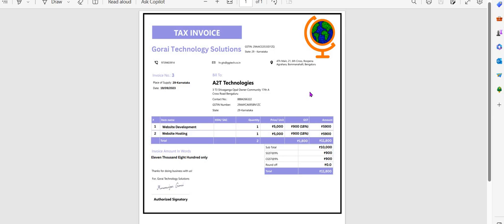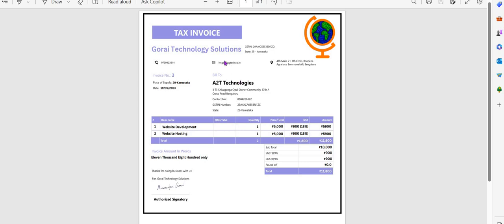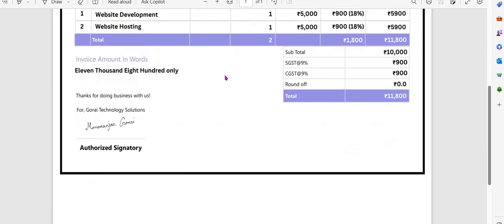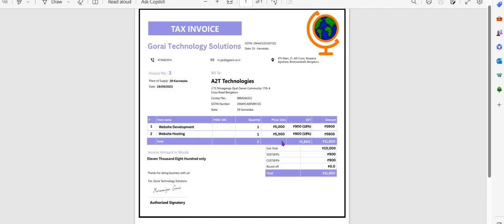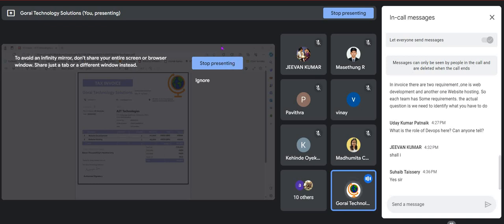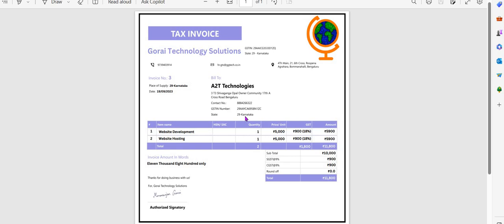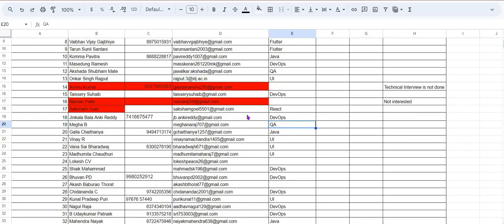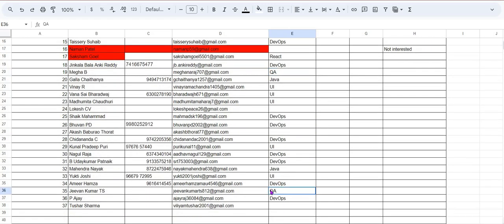How to do Requirements Analysis for Software Development - Part 3